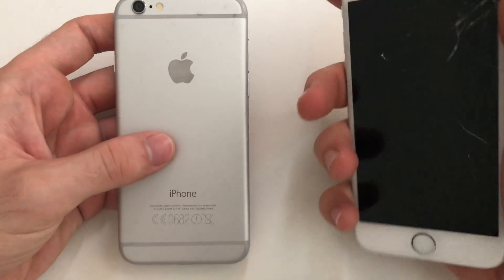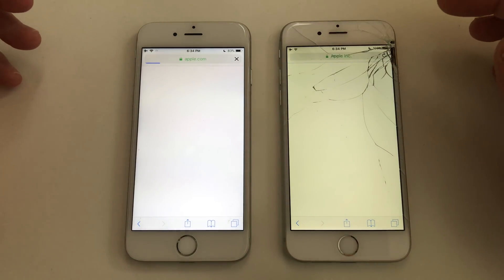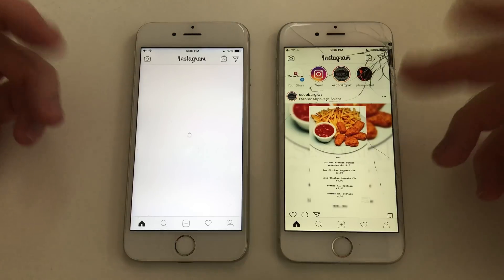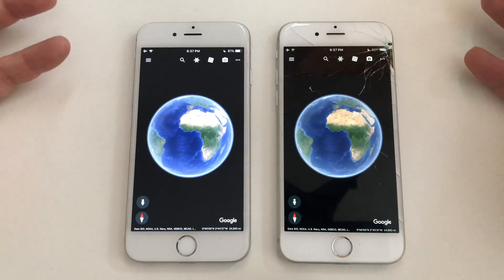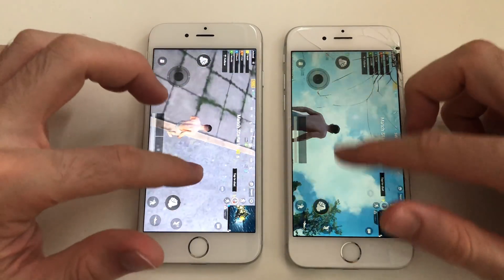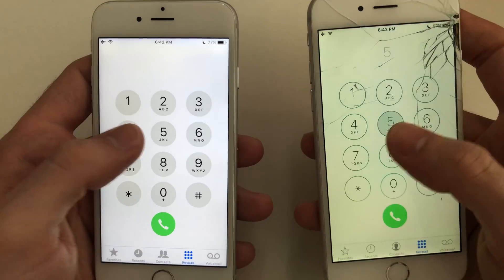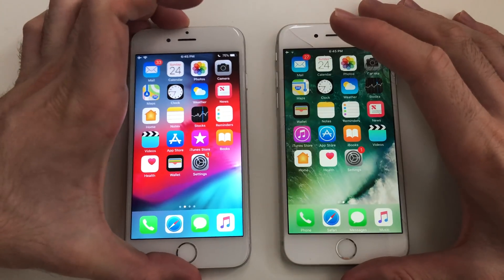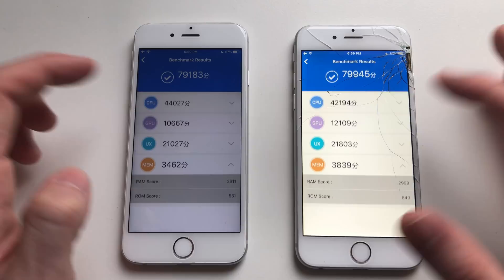iOS 12 beta 2 vs 10.3.3 iPhone 6!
Hey guys!
First  of all thank you for 7k subs !Really motivates me to push more content :).
In this video i will be comparing iOS 12 beta 2 to 10.3.3 on the 6 to see if anything improved over the last beta !